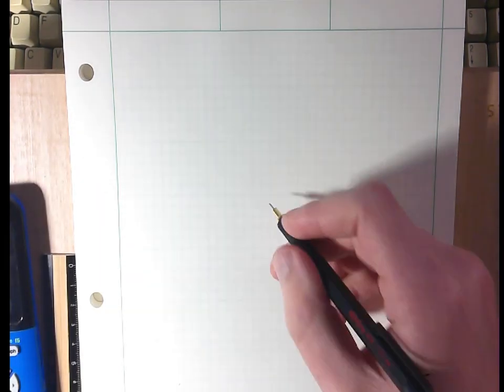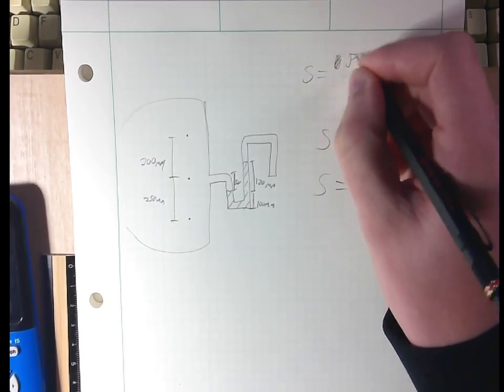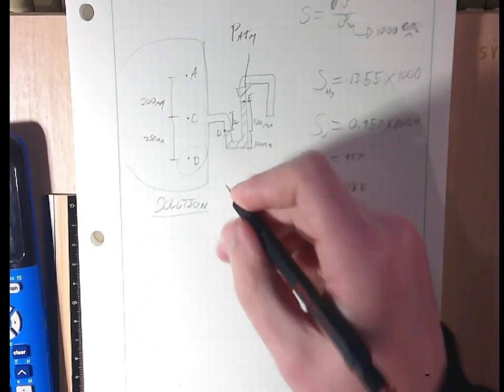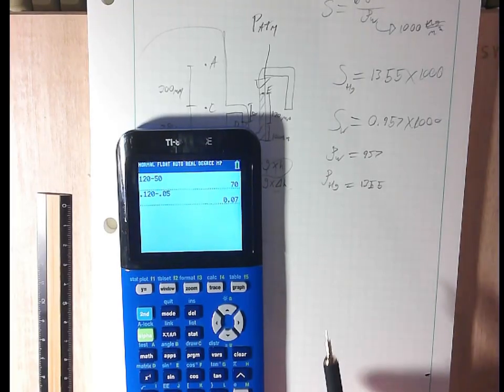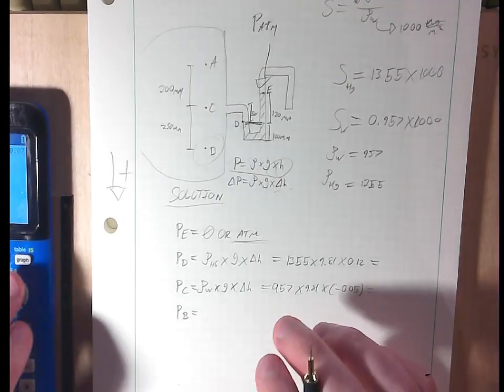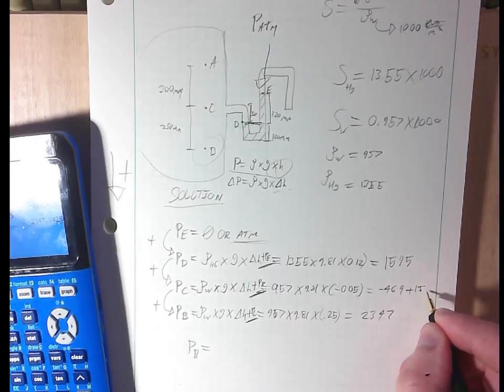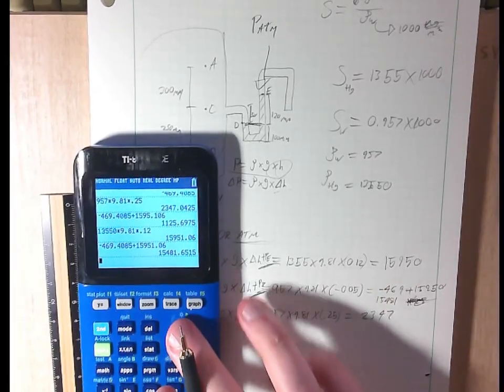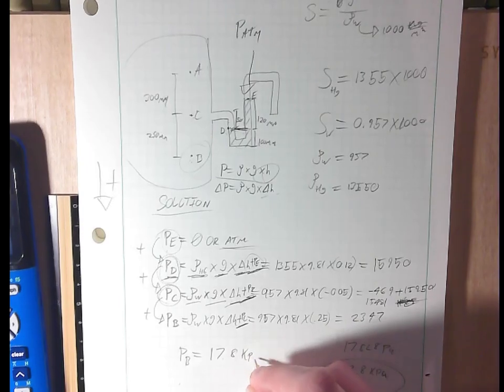Fluid Mechanics Hibbeler Problem 2.28